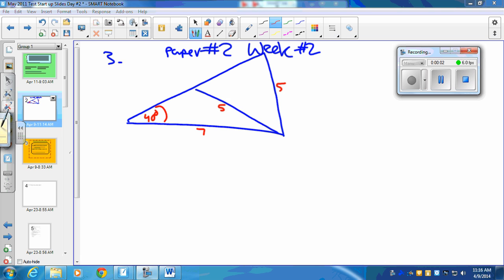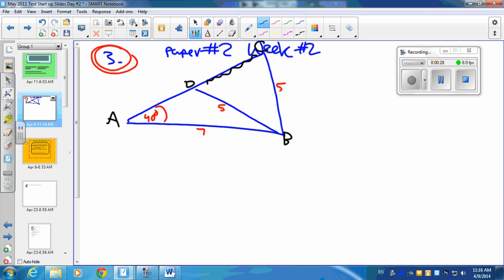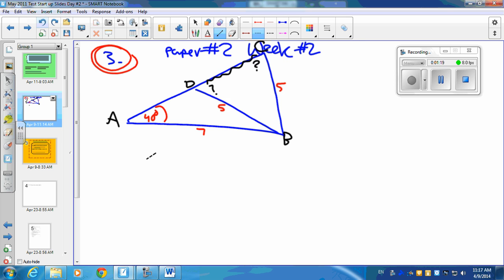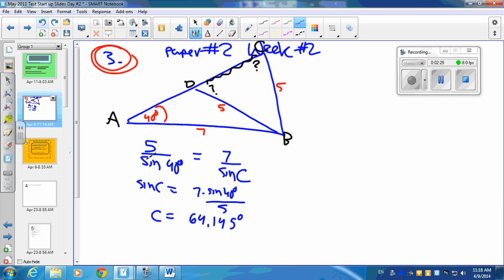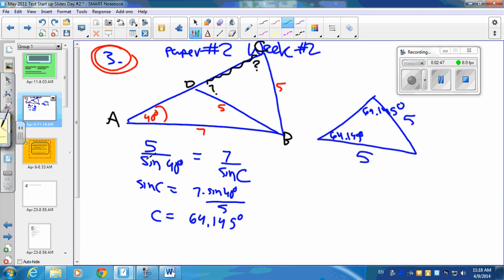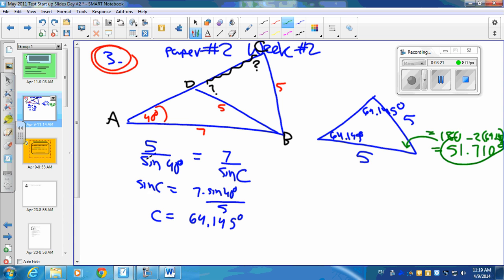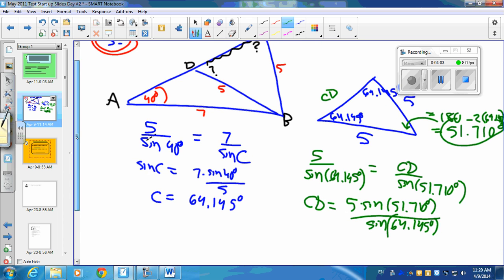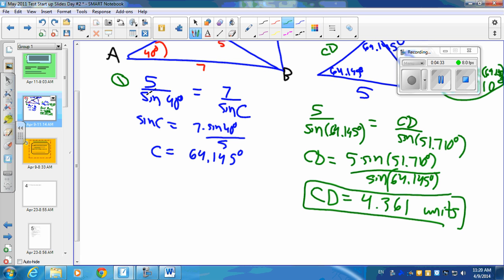April09 1125HL Week #2 Paper #2 Problem 3 4 9